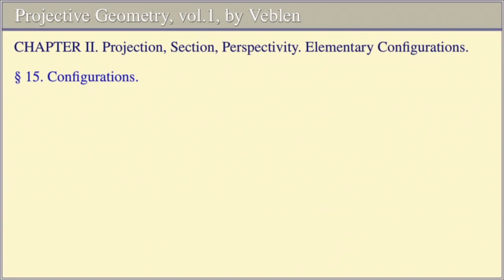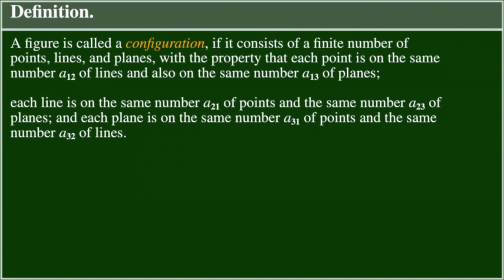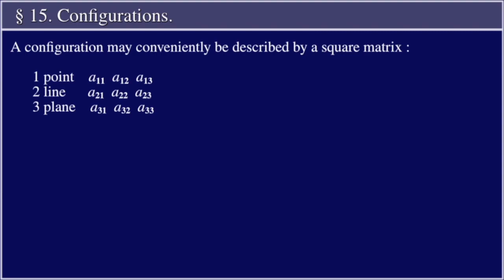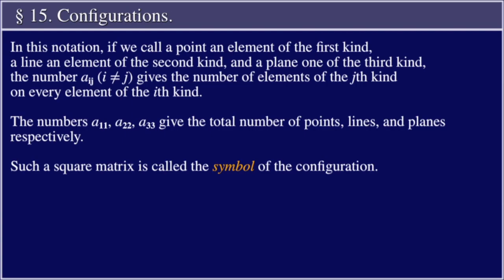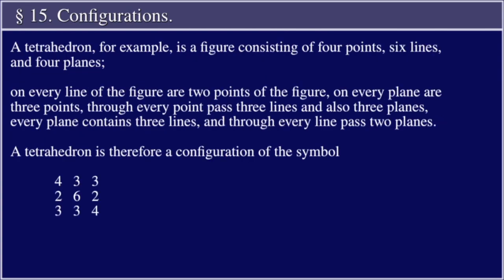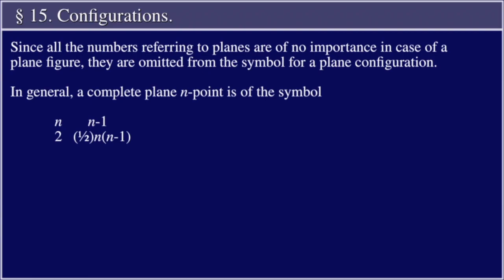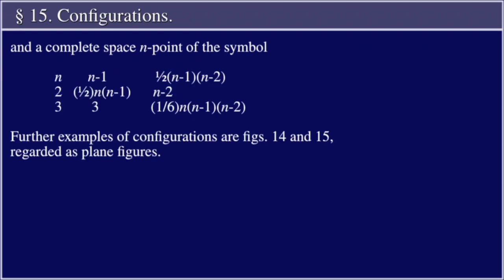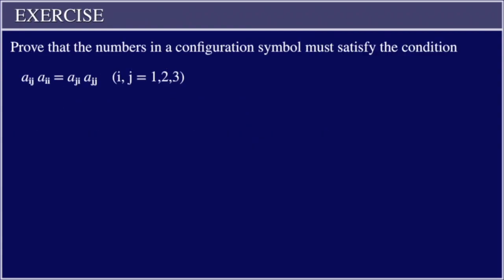Projective Geometry, v1, by Oswald Veblen, 2.15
Chapter 2, Projection, Section, Perspectivity, Elementary Configurations
Section 14, Configurations.